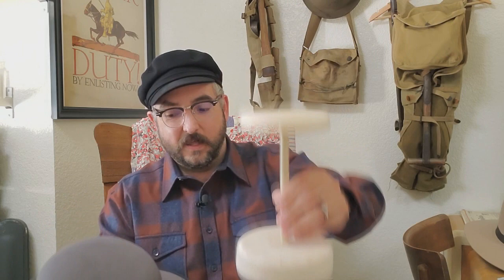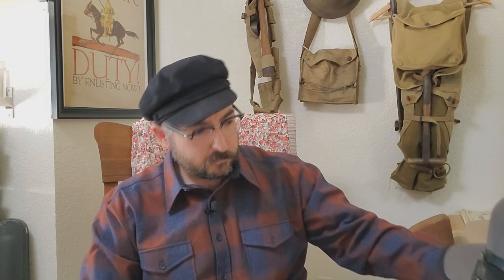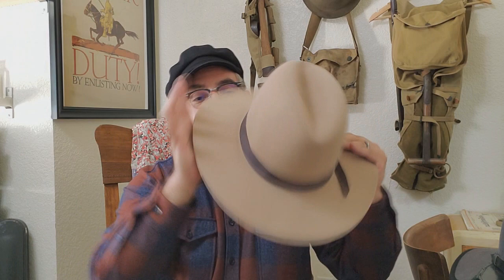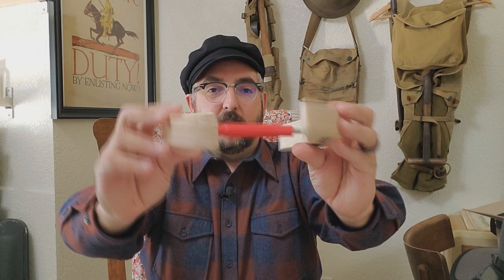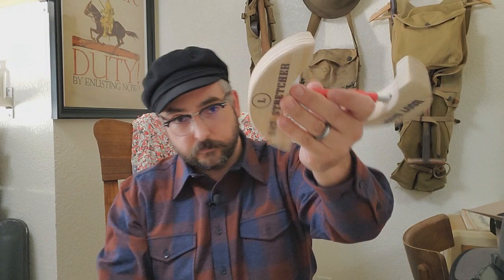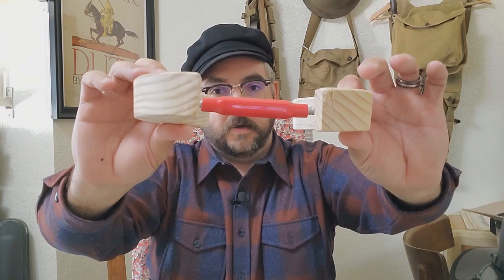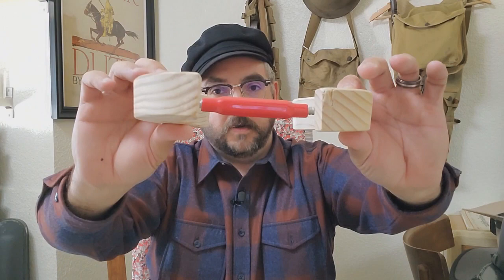Civil War Hat Care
Learn some easy ways to take care of and store your reenacting hats.  For more information about Berdan Sharpshooters and Civil War reenacting, check us out